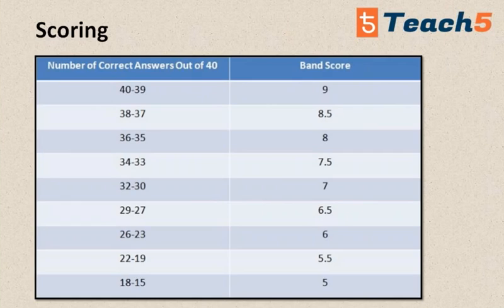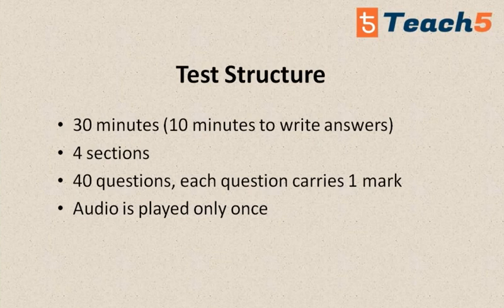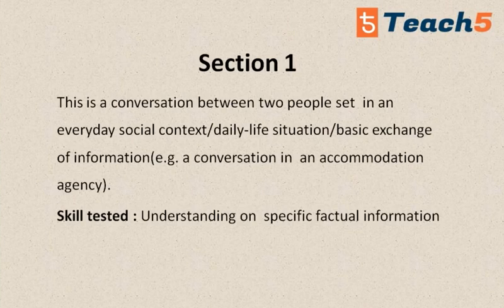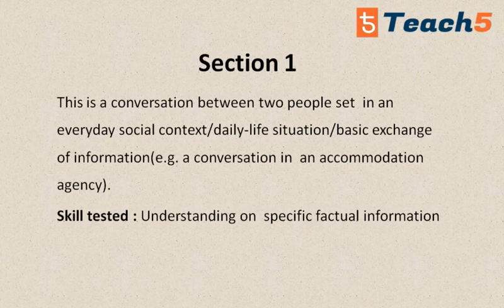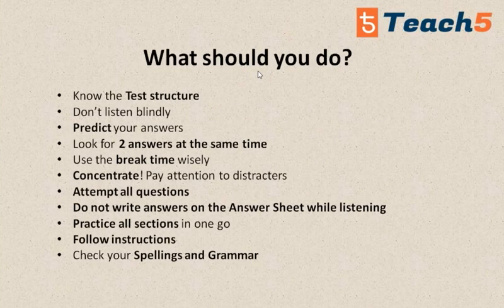IELTS Listening - What should you expect | Teach5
Watch this video to understand the IELTS Listening test structure and tips to Ace the test!
Teach5 is one of the most illustrious consulting firms for overseas education.